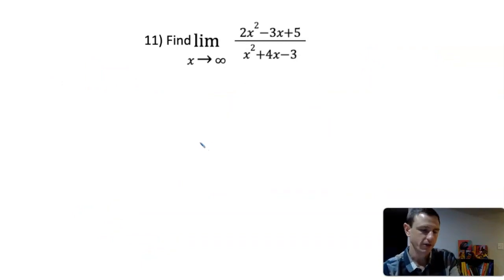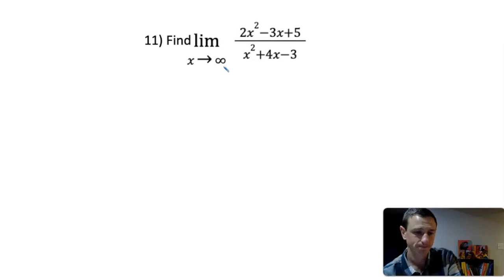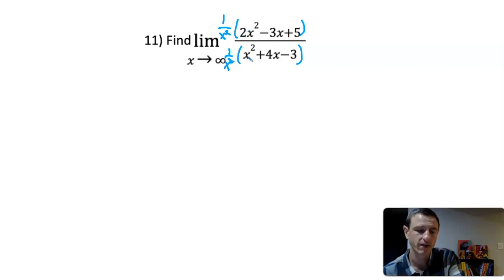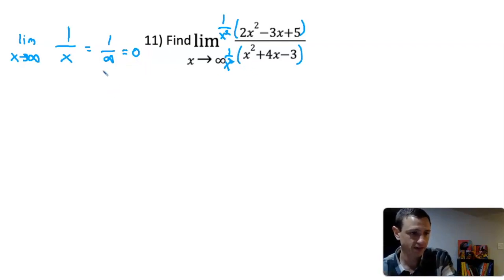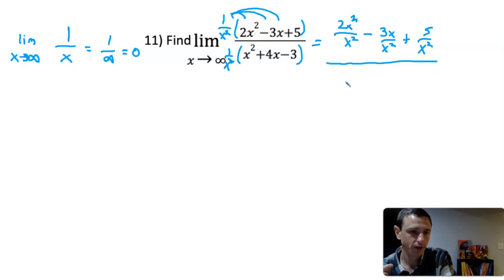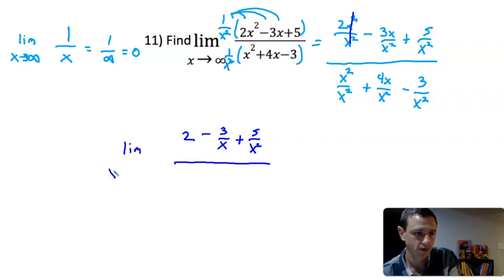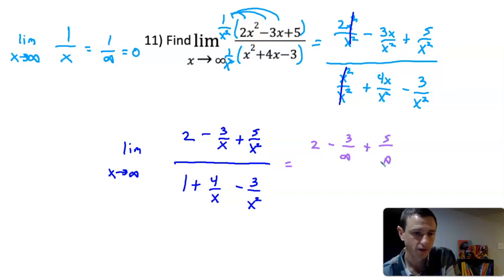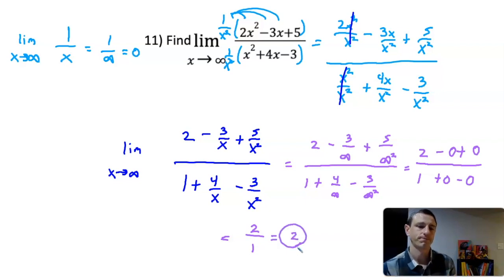Limit as x Approaches Infinity!